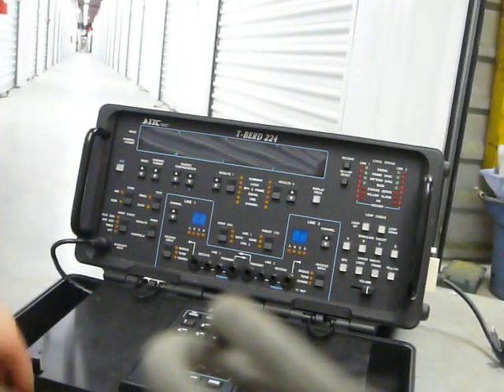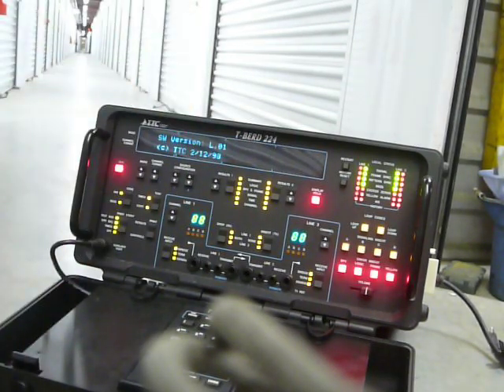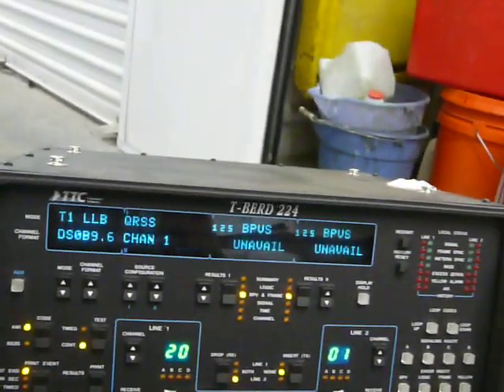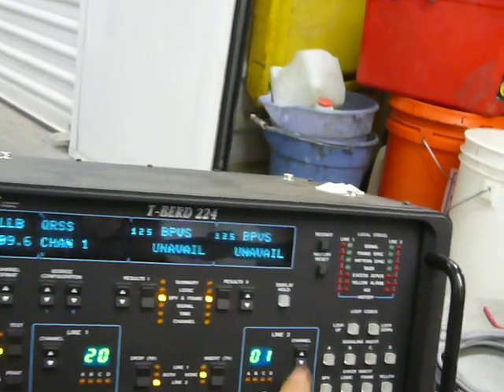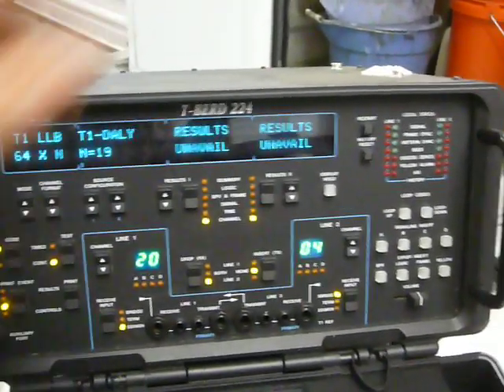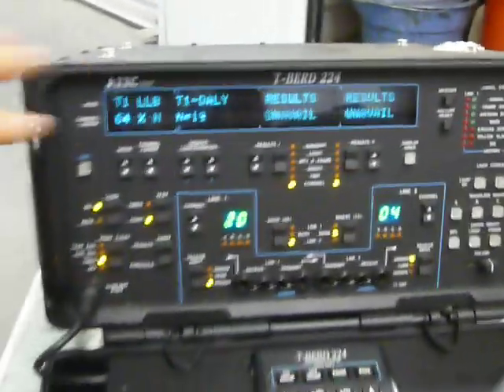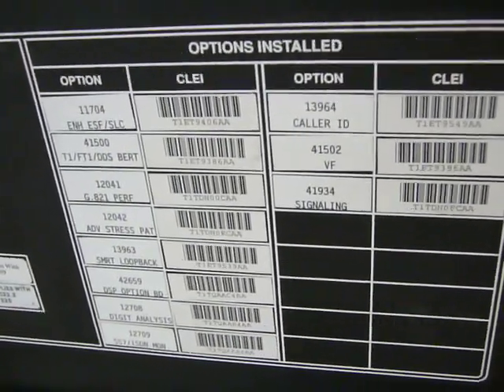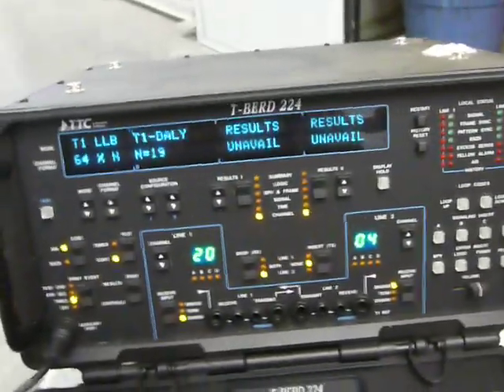T Berd 224 testing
Testing a Acterna TTC T-Berd 224 PCM.